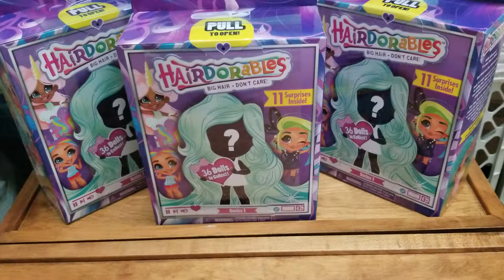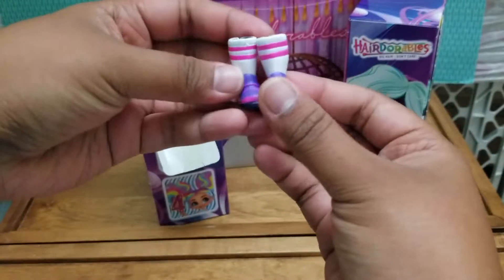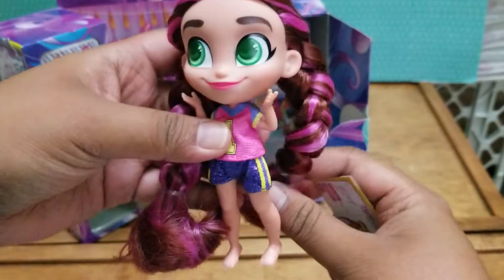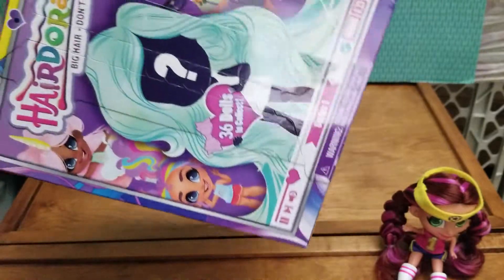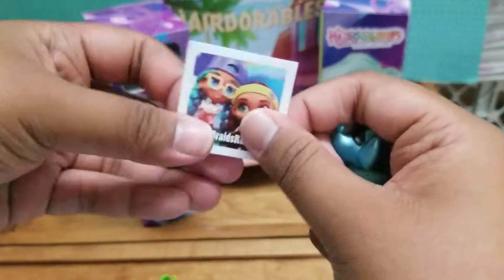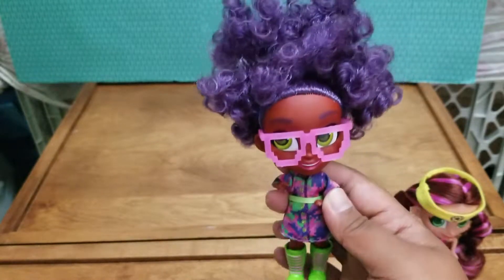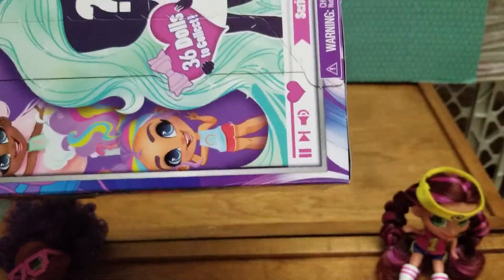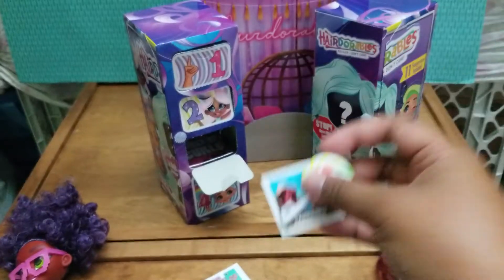Hairdorables Dolls - Big Hair, Don't Care Mystery Opening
I got 3 more of these awesome dolls!

Of the three, which one is your favorite or who do you hope to get?!

Watch to see who I got!